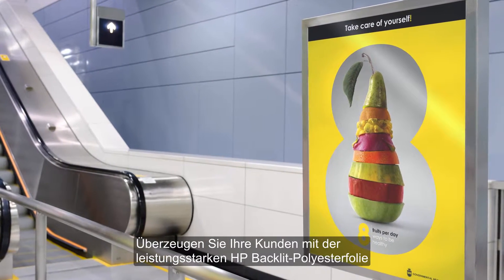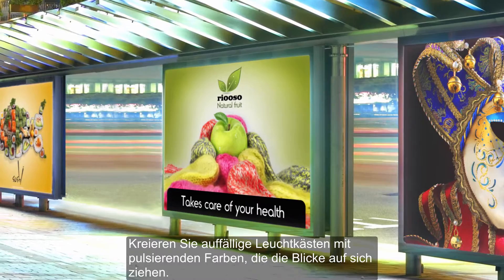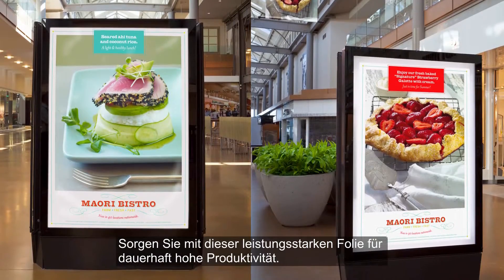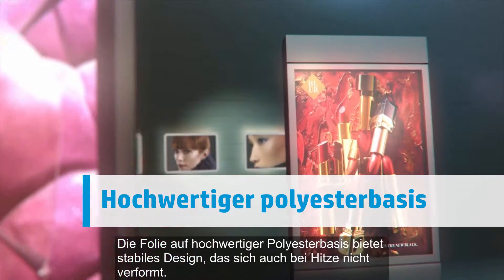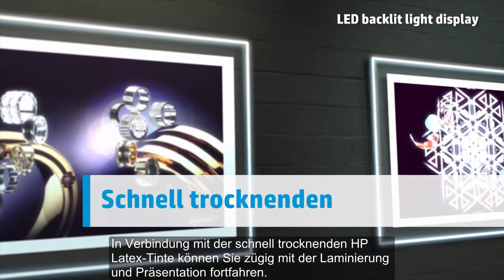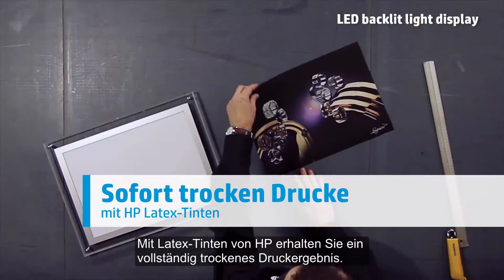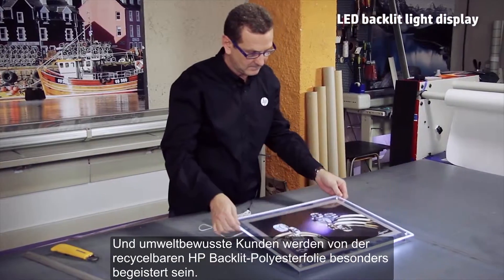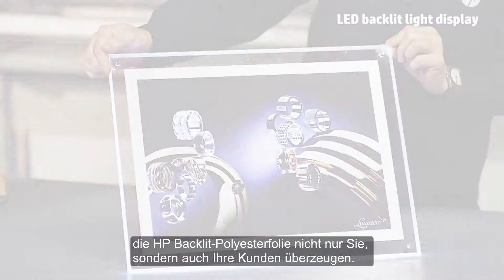HP Backlit Polyester Film DE